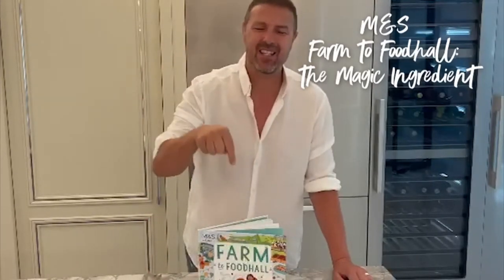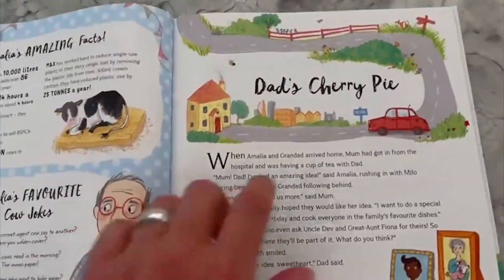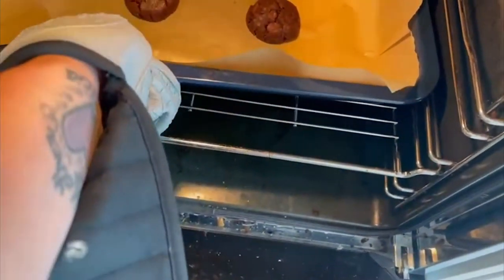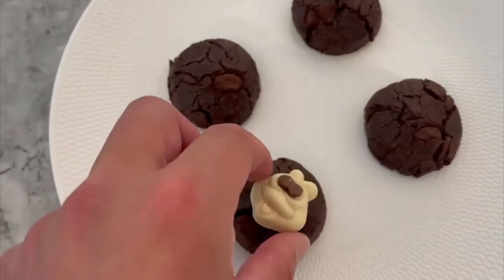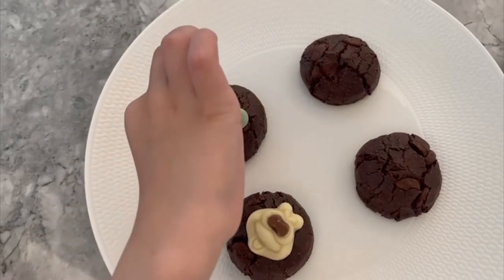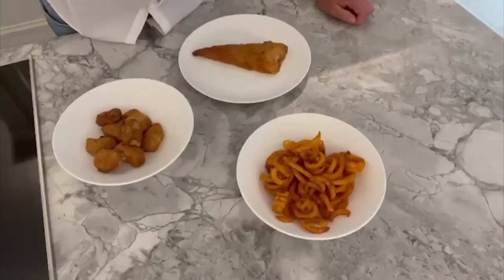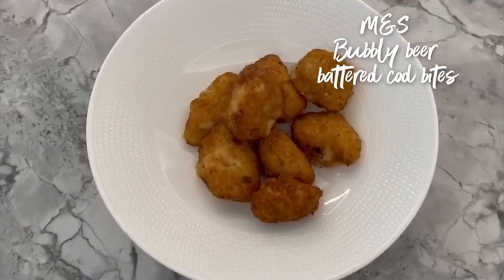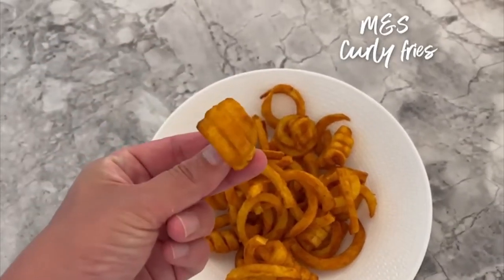Colin the Caterpillar cookies and our NEW frozen fish range with Paddy McGuinness | M&S FOOD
Paddy reads our new children's book Farm to Foodhall and tucks into delicious frozen fish and Colin the Caterpillar cookies!